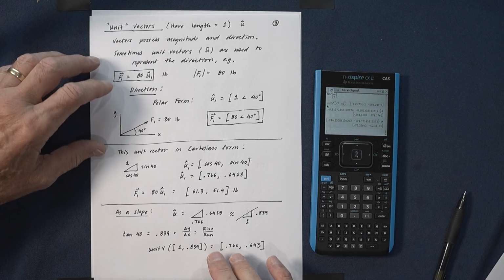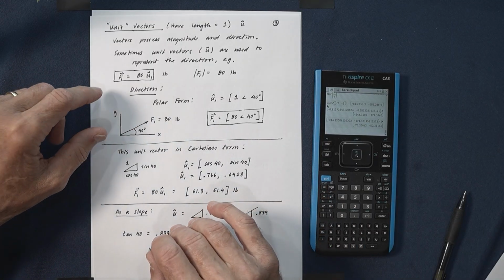Vectors 2D Theory Part 2 Unit Vectors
This video discusses unit vectors. As we have discussed, vectors in general have a magnitude and direction. Unit vectors are one means of representing the direction of a vector. Unit vectors have a length of one (or "unity") and act along the direction of the vector. This enables a vector F to be written as an F magnitude times a unit vector (of length 1) which conveys the direction of the vector.